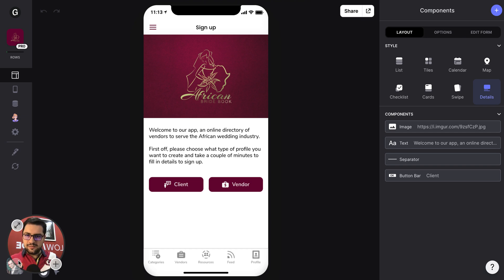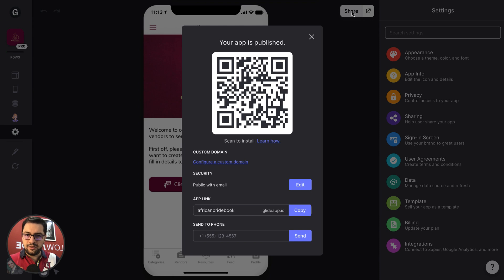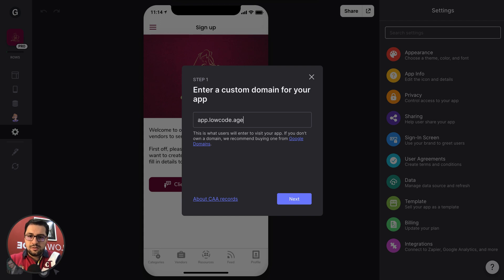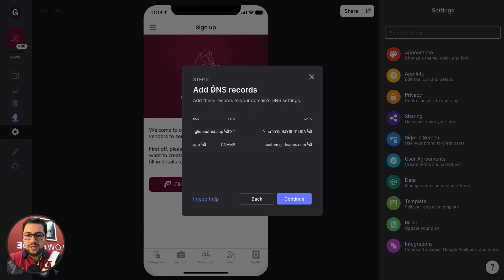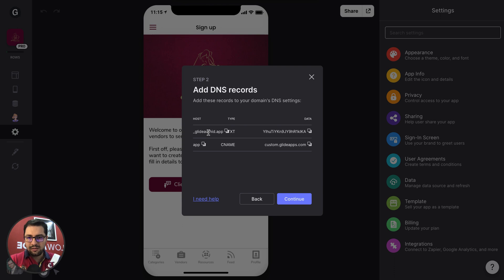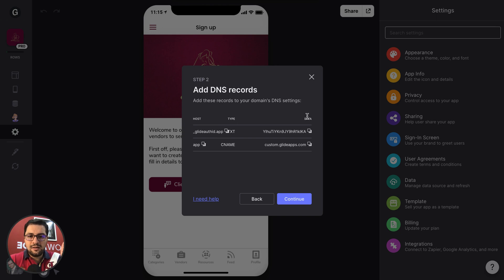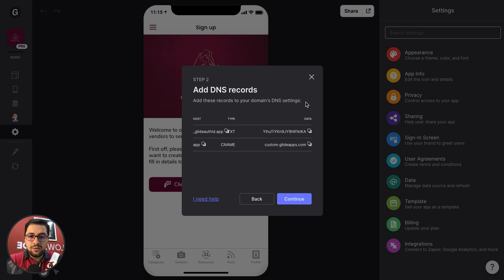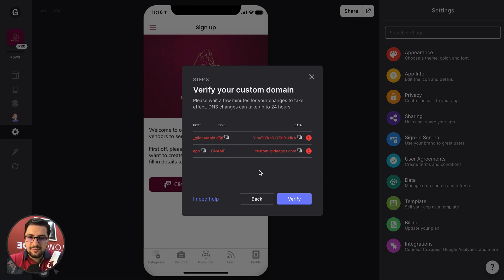LESSON 47: Configure a Custom Domain with Glide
Have you upgraded your app to PRO? Learn how to configure your custom domain, so that instead of having your app using a ***.glideapp.io link, you can have it in your own domain (app.yourwebsite.com)